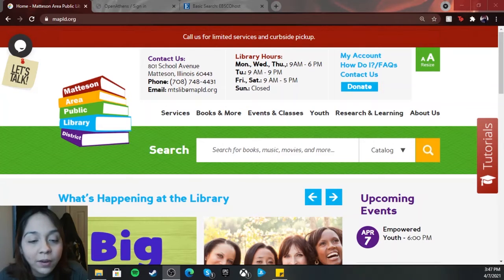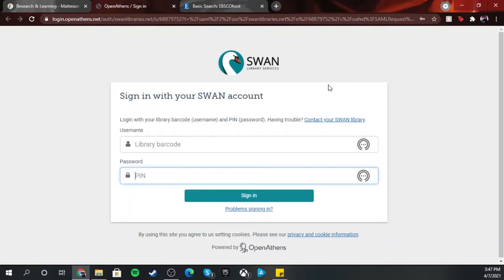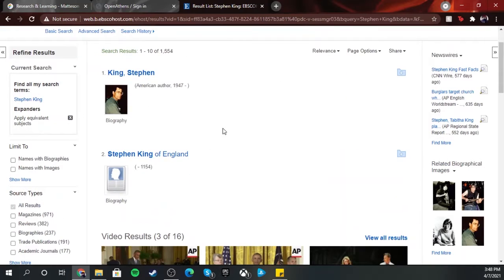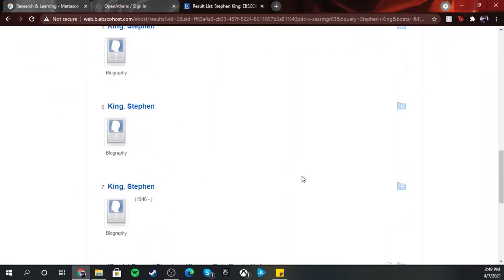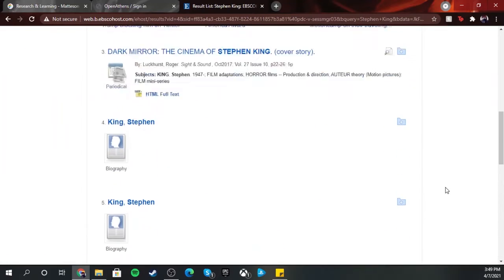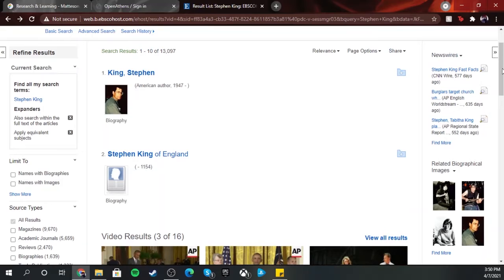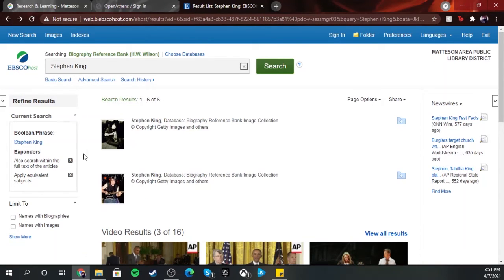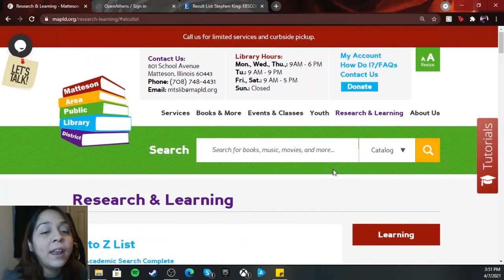Tech Tuesday- Biography Reference Bank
Need more information on a past president, author or other important figure? Working on a biography assignment for school? The Biography Reference Bank is a great resource for these types of assignments!